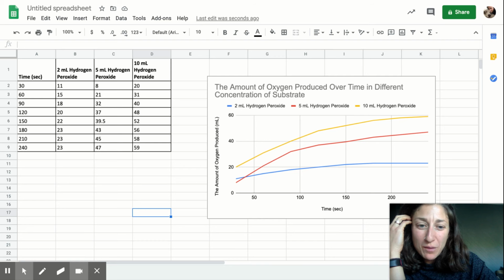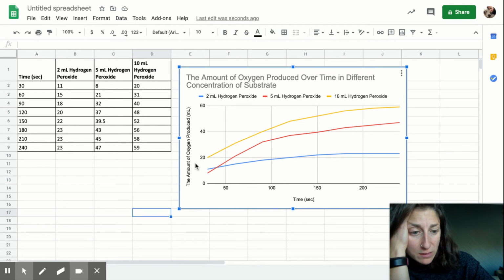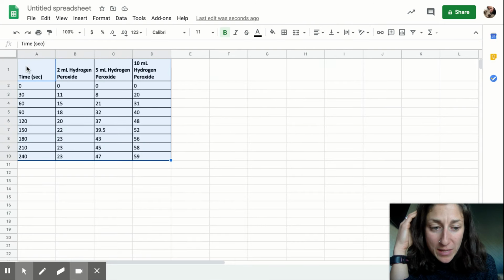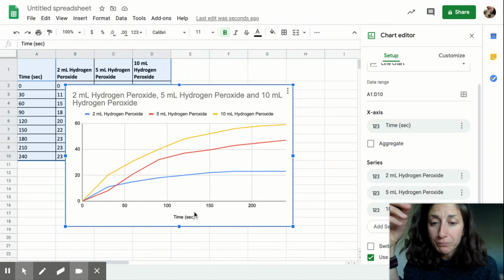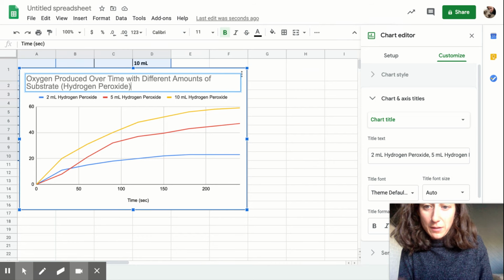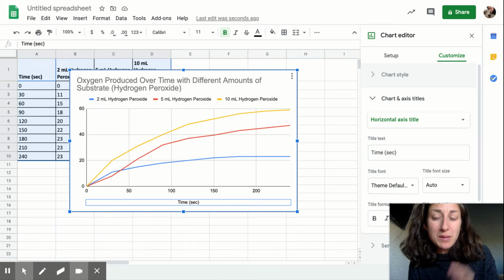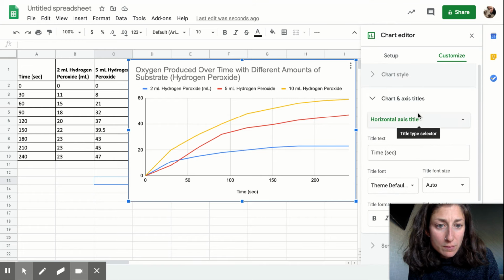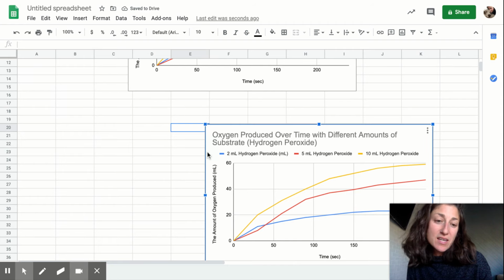Enzyme Lab_Graphing How-to